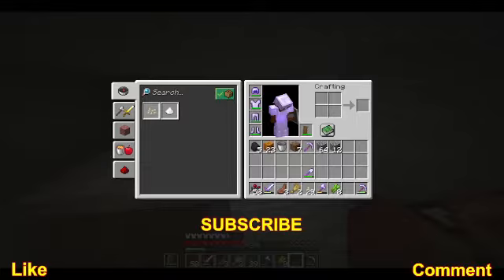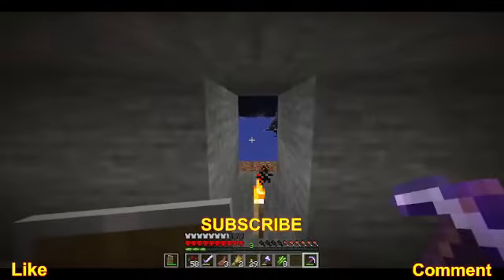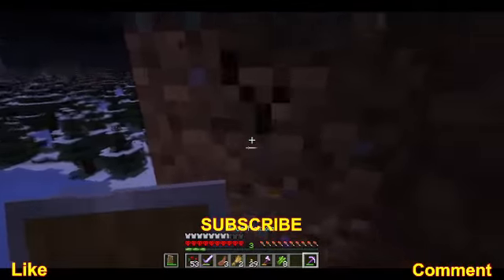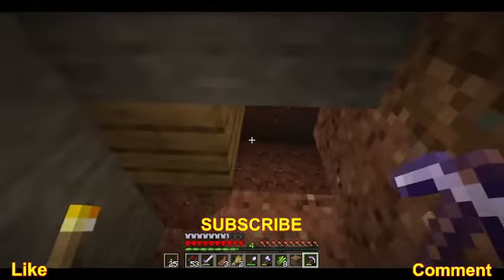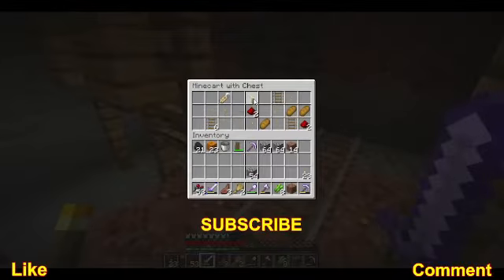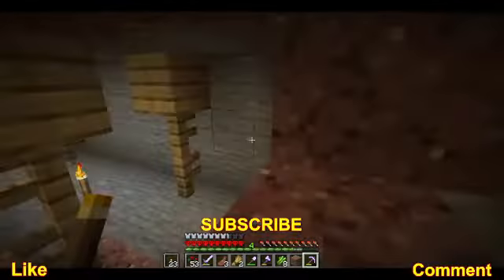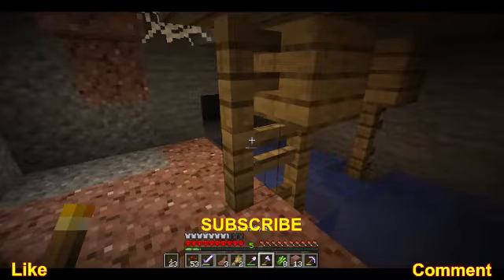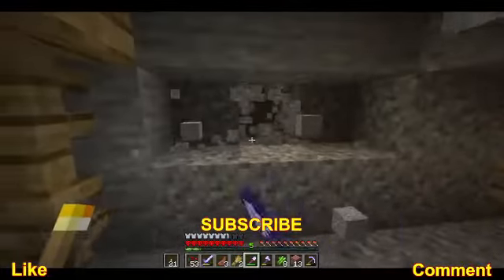HARDCORE Minecraft Day 11.5 Building a Snow Castle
This is HARDCORE Minecraft survival Let's Play.  No edits except for separation of days.  Watch with very little editing.  So you see every detail, every step, every block broken.  No bed is allowed.  So No sleeping.  The Goal is to build a base in every biome then connect those bases.

Schedule:

HARDCORE Minecraft series
Monday - Friday 6 a.m. PST